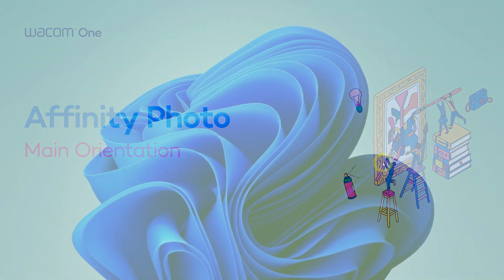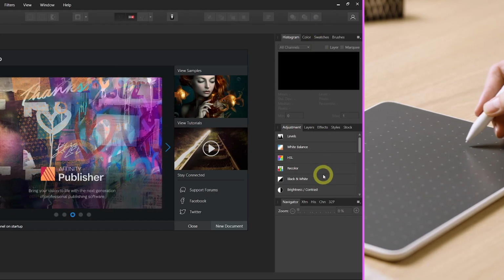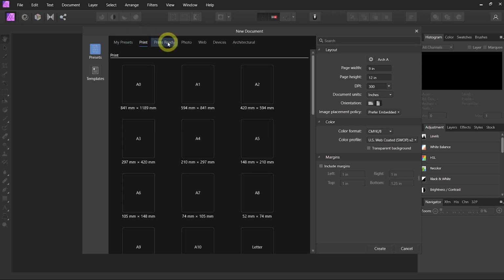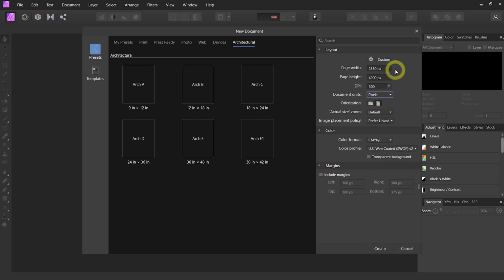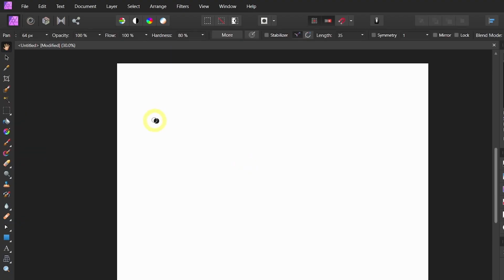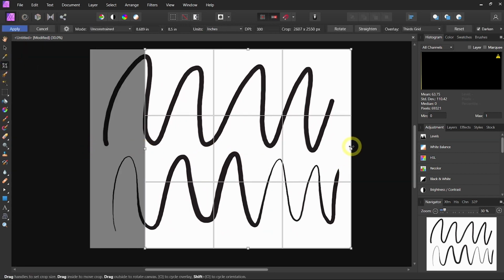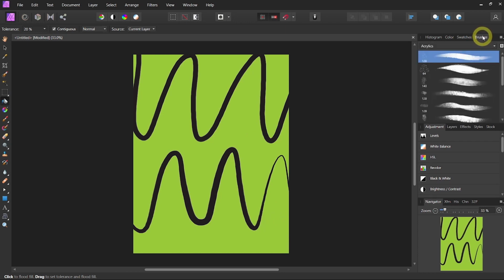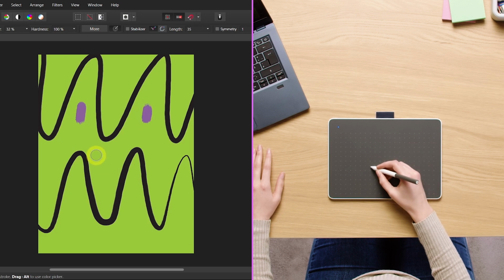ワコム | Wacom One ペンタブレットとAFFINITY PHOTOの楽しみ方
Wacom One ペンタブレットと「AFFINITY PHOTO」の使い方を説明します。